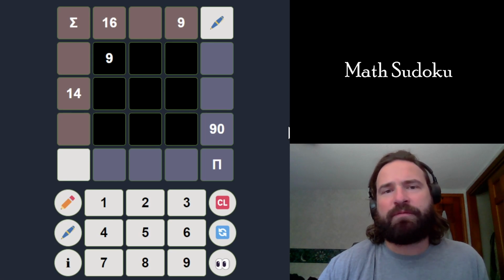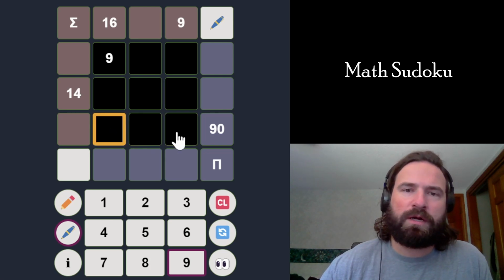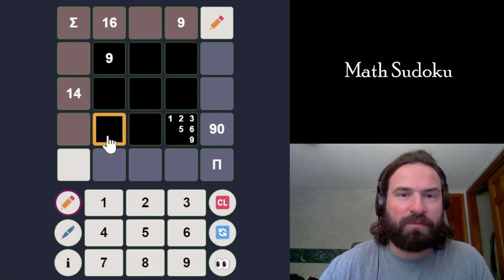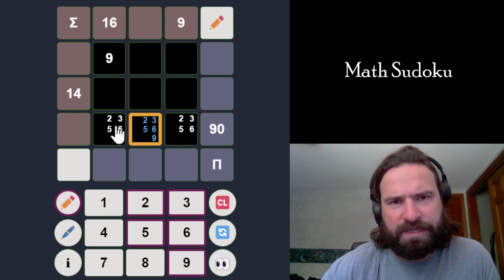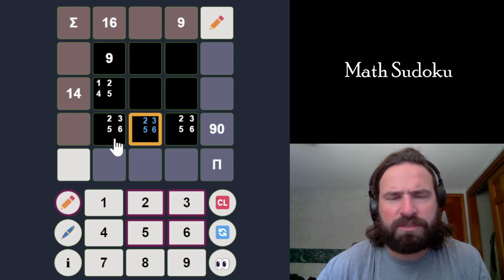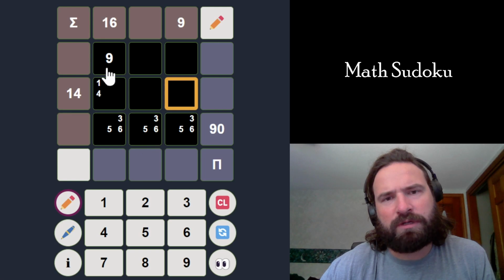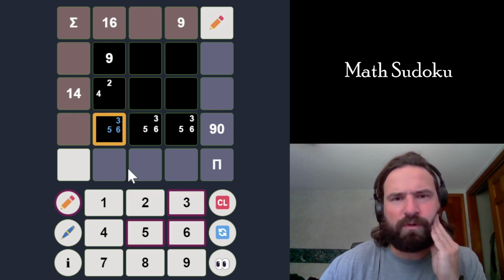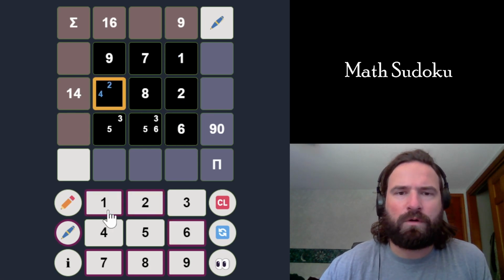MAFF DOKU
New little math sudoku game I've been vibing on